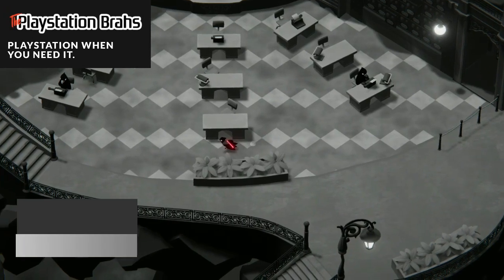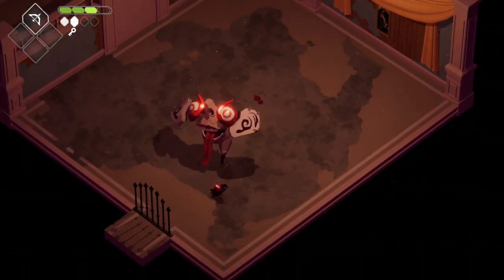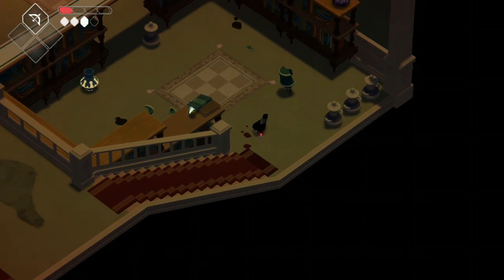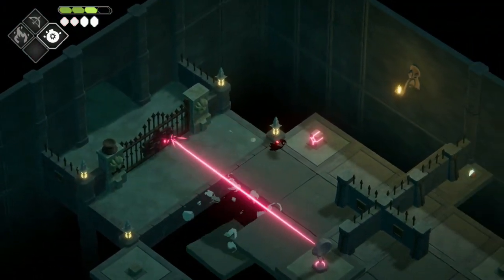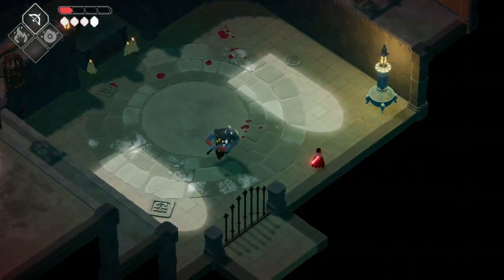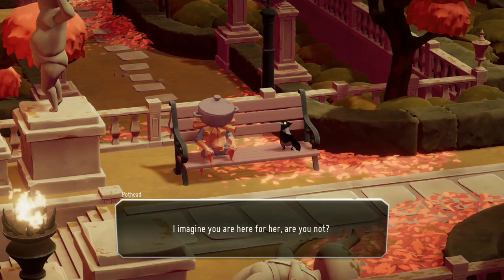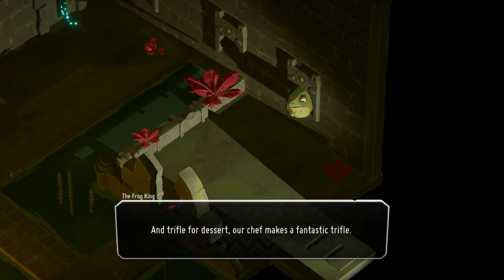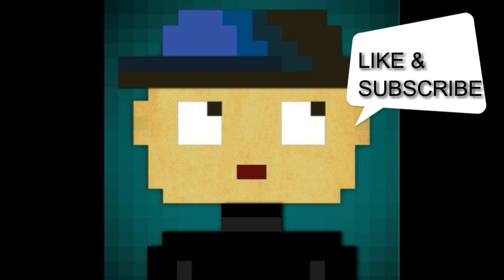Death’s Door Review| Indie Game of the Year Contender?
Is it a contender for Indie GOTY? Possibly. Follow along as I explain what it’s like to be a crow running around reaping souls. Yes it’s as fun as it sounds. Have you played it?